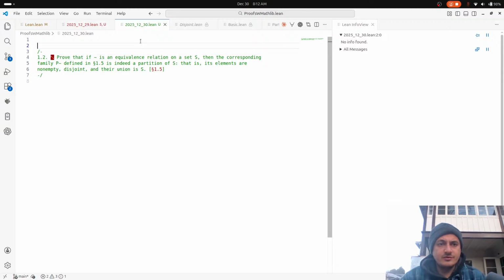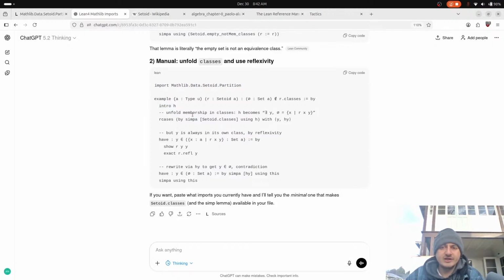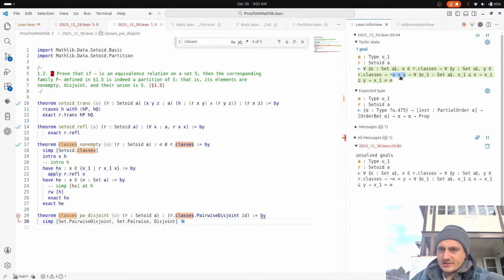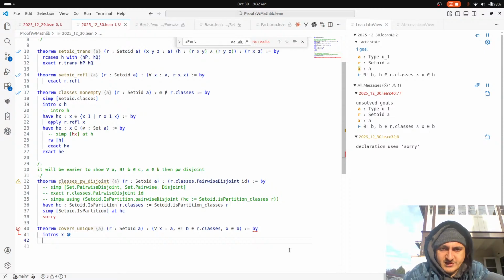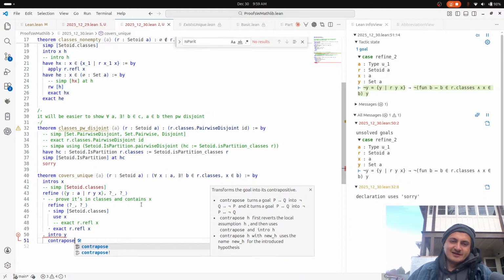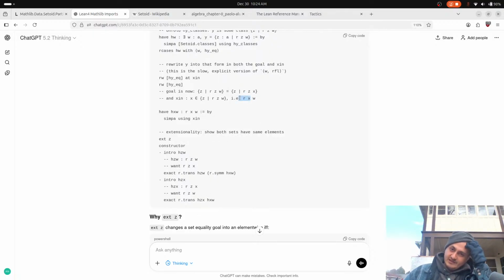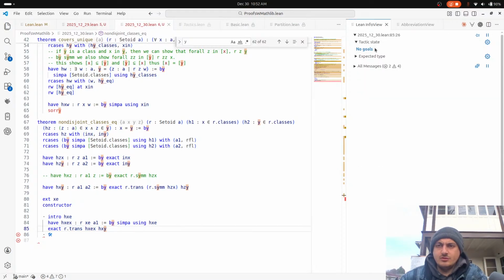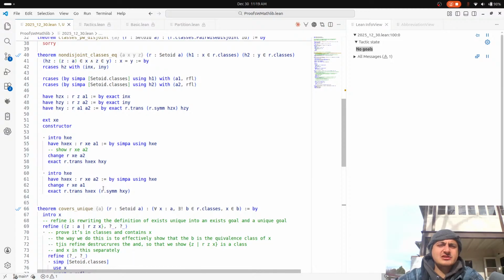equivalence relations and partitions - lean proof